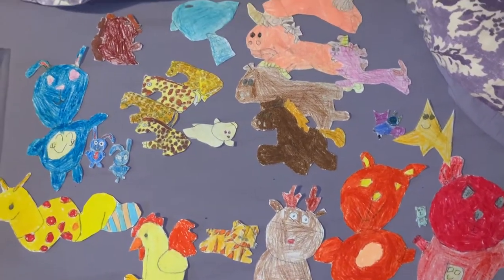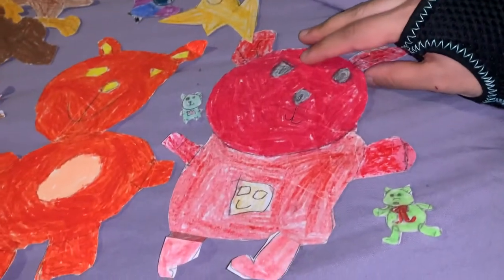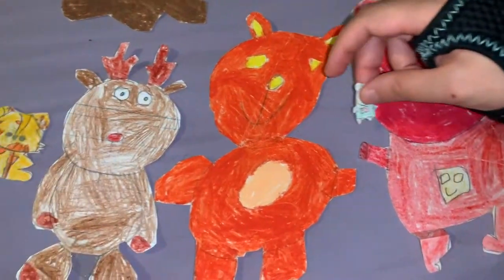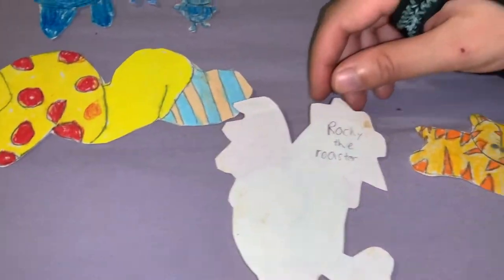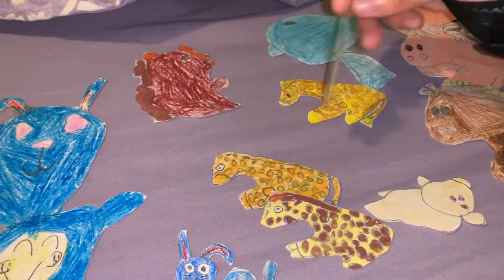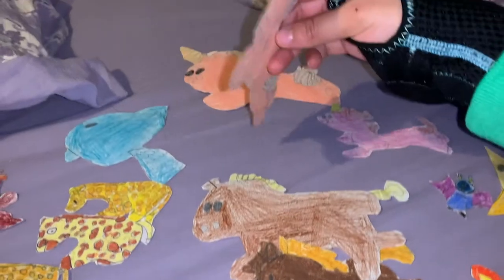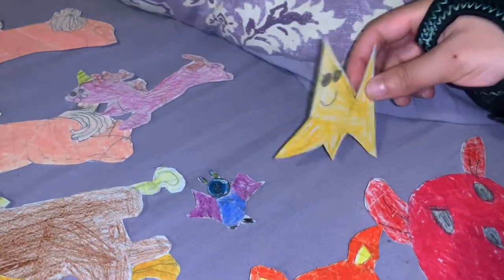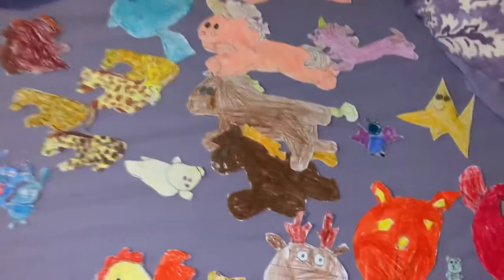Bean Bag Buddies | Rose Clare Fernandez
Hi everyone! In today’s video I show you my Bean Bag Buddies.

Timecodes:
0:00-0:19 Intro
0:19-2:12 Bean Bag Buddies
2:12-2:32 Outro

- Rose